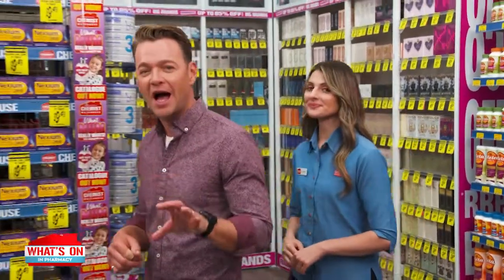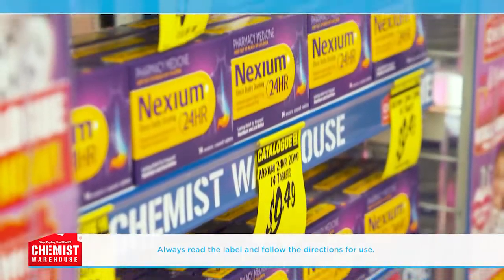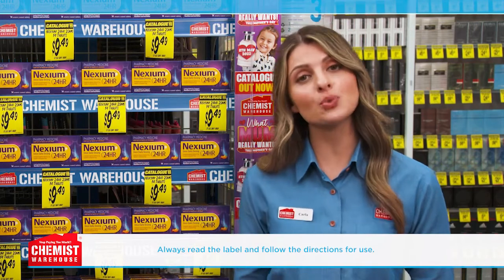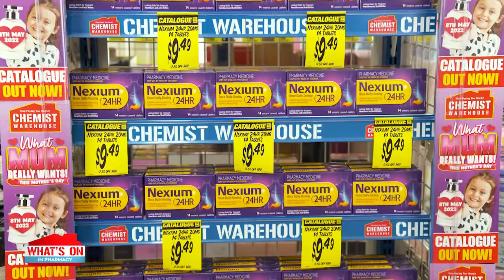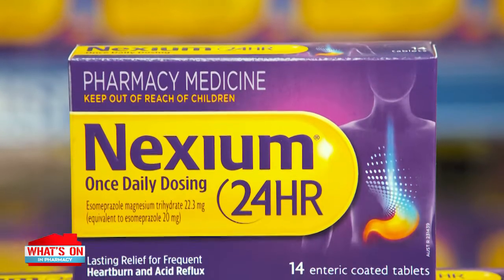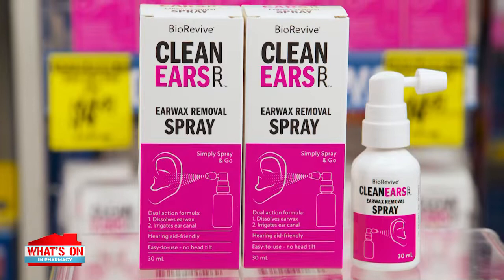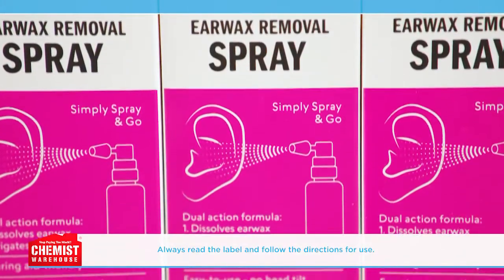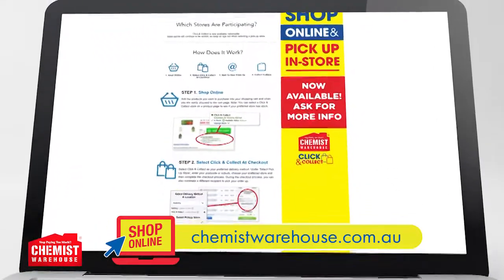Chemist Warehouse What's on in the Warehouse Nexium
For latest specials check out this week's What on in the Warehouse with pain relief products to Nexium, which help to give you long lasting heartburn relief